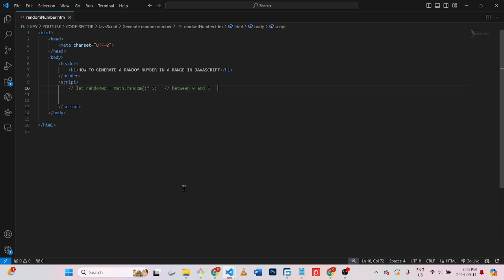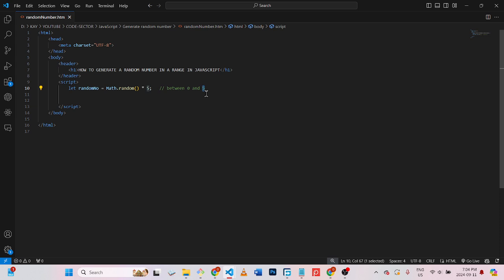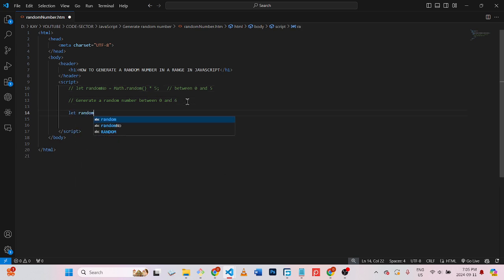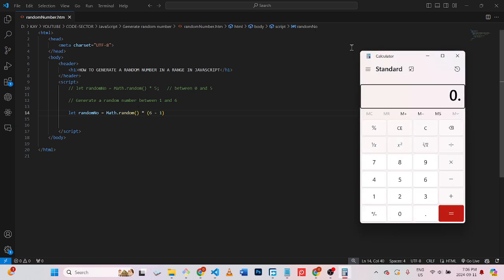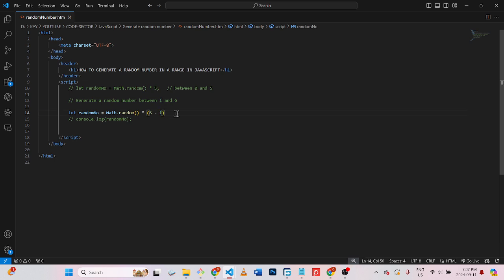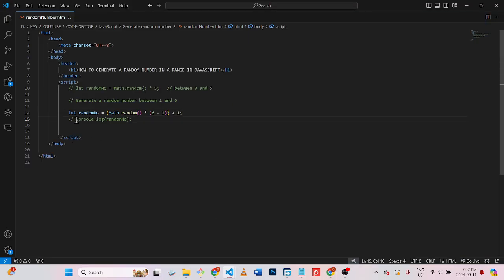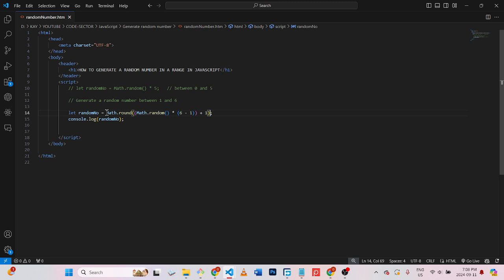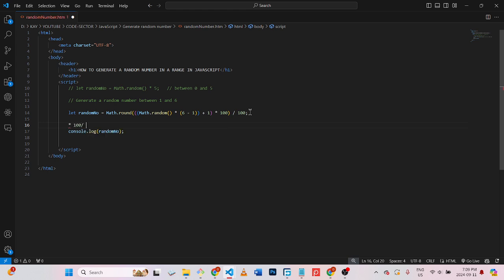How to generate random number within a range in JavaScript - Math.random()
Learn how to generate random within a range in Javascript using the JavaScript native Math.rand() method. This is the ultimate guide to JS random number generation with a step-by-step explanation.

Notable practical use-cases are generating a random number between 1 and 6 for dice or generating a random number between 1 and 2 for a coin flip.